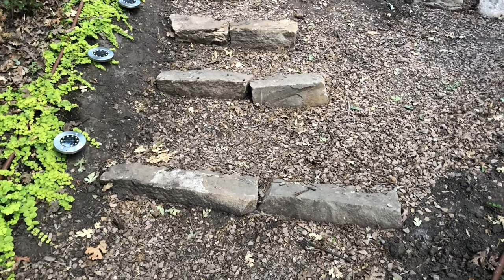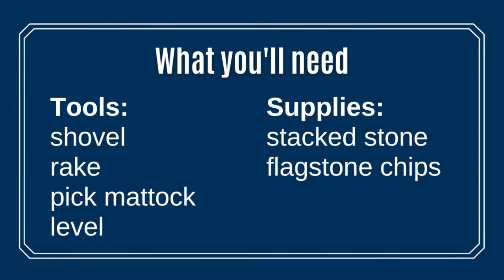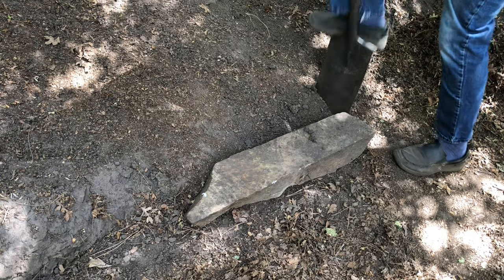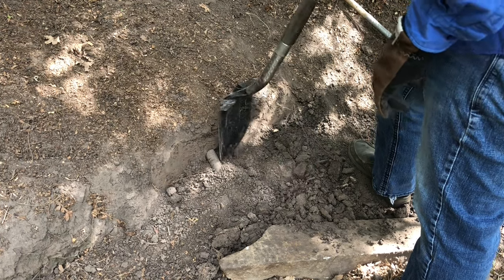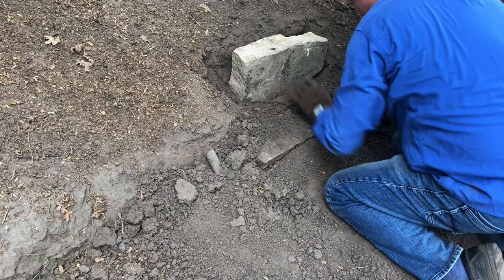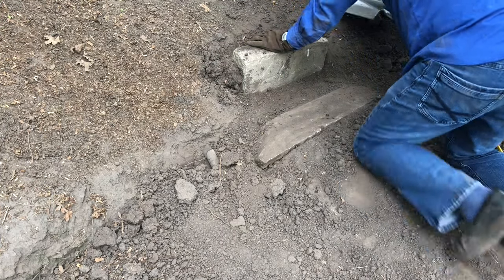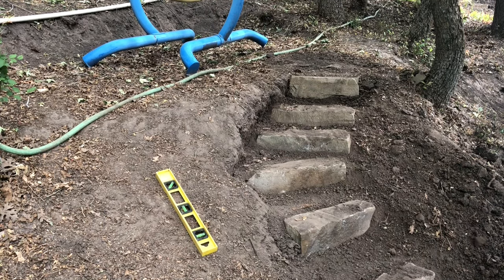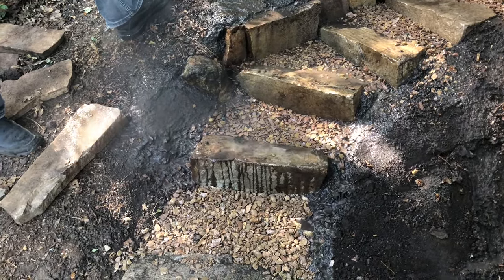BUILDING STEPS INTO A HILL | HOW TO BUILD STEPS ON A SLOPE | HOW TO BUILD LANDSCAPE STAIRS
Are you looking for an AFFORDABLE  and easy way to build stairs on a slope? We'll show you step by step to create steps on a hill with stacked stone and flagstone chips.

Certainly one of the main reasons we purchased our current home was the wooded and secluded lot. Steve and I immediately knew this was the backyard we were looking for.

We love to hike and enjoy nature and that's exactly what this property offered.

However, it did come with its challenges. In particular, with the entire backyard on a slope and many areas very steep, we needed to come up with an affordable idea to create a series of stairs.

At first I thought flagstone or fieldstone stairs would be amazing until I priced them out. Yikes! That would never fit into our budget.

Then the idea came to me, why not make steps like I see on hiking trails. Where there is a rock or log retaining soil behind it.

As it happens we even had a large amount of leftover stacked stone from a little retaining wall we had built. So the cost of this project would be minimal.

When installing our outdoor stone steps we used basic gardening tools:

shovel
rake
pick mattock
level
tamper tool

The supplies we used to create our stone steps for backyard:

flagstone chips
stacked stone

The stacked stone we used for our steps were leftover from our small retaining wall we built for our garden area.

In fact, we found the stacked stone through the online classifieds. As luck would have it someone was taking out a retaining wall and we were able to get 3 trailer loads full for only $100.

After building our wall, we moved the remaining pieces to the backyard, just waiting for another project.

Flagstone chips are a great choice for pathways or steps because of its natural binding ability and compaction. We had already used it for a pathway and around our raised garden beds.

To find flagstone chips in your area, do a google search. You'll find it located at local nurseries and landscaping companies. We have purchased it in bulk and had it delivered as well as by the bag for smaller areas.

These stone steps have truly transformed the slope in our backyard. Making it possible to easily arrive at each destination of our yard. In fact, we've created a fire pit area, a couple of areas with swings, as well as a zipline. Now each area is easily accessible with stone steps.

Do you have questions or comments about this video?

Also, remember if you have specific things you’d like to see on our blog or make a video of, please let us know. This place is for you! We love hearing from you!

Sharing is caring and helps our channel grow! If you’re new here, WELCOME! We love to meet new friends. Say hi in the comments below, we’d love to hear from you.

Thanks for spending some time with us today!

And as always here at Sunny Side Design